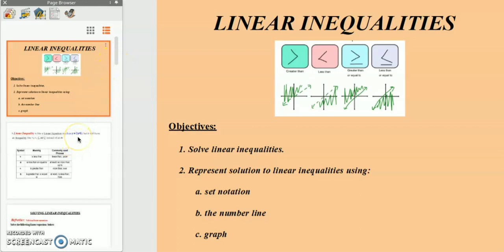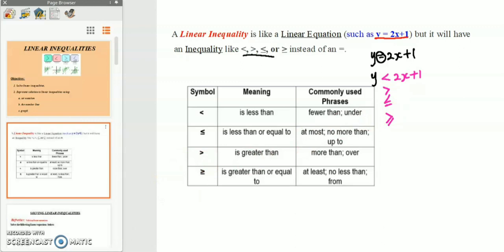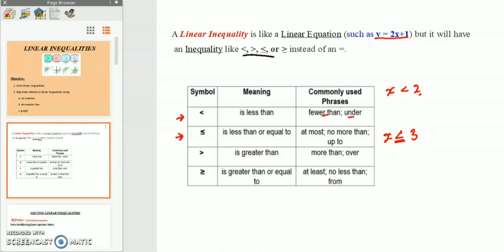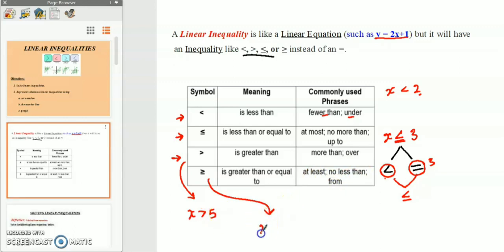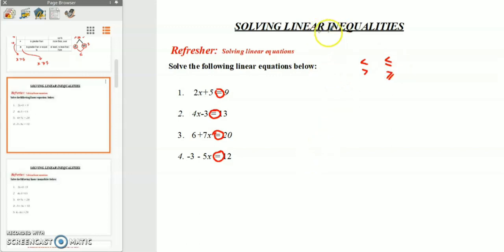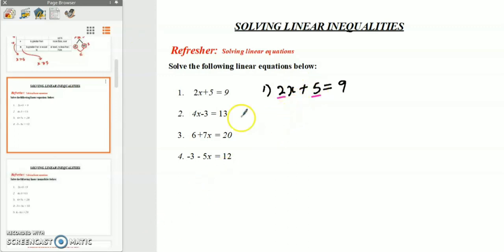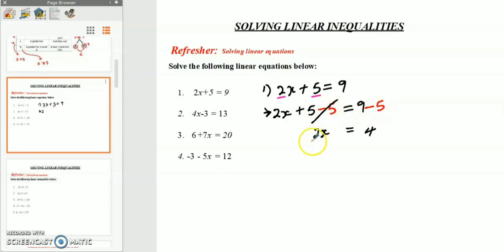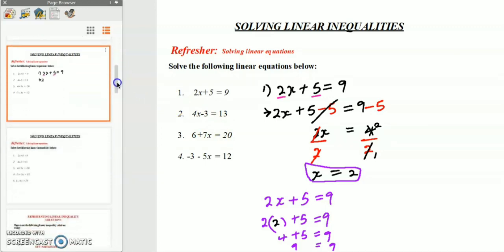Introduction to Linear Inequalities with One Variable: Relations, Functions, and Graphs. (Part 1/6)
This video is an introduction to Linear Inequalities in one variable. It introduces the basic inequality symbols (less than, greater than, less than or equal to, and also greater  than or equal to) with in depth explanation of how they are used.

It goes back as far as recapping how to solve linear equations, with is used as building block to solving linear inequalities. This video also explores the concept of x, after a linear equation has been solved.

This video actually sets the foundation for upcoming videos in which we will dive into details of how to solve linear inequalities, and also represent them using set notation, number line, and graphs.